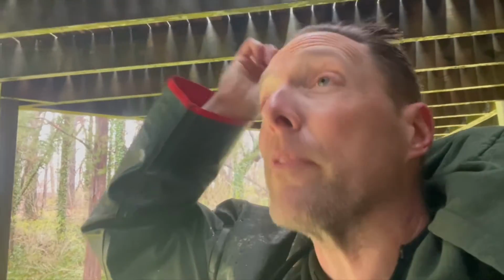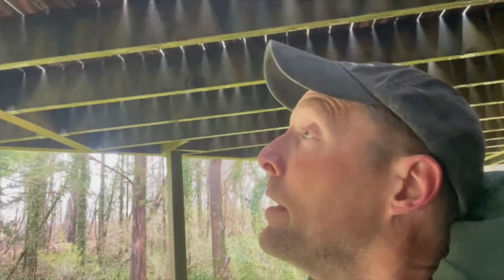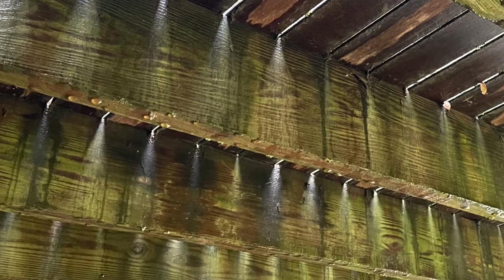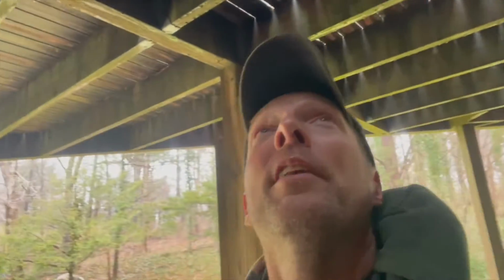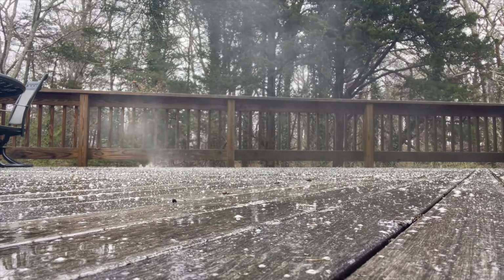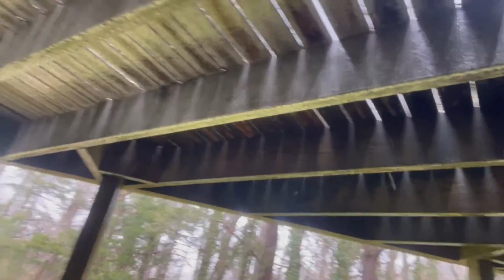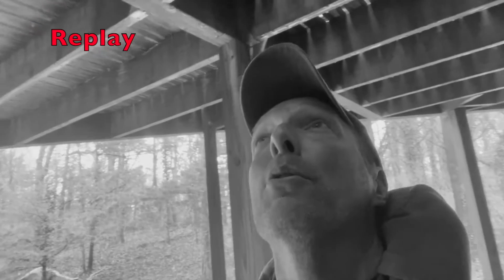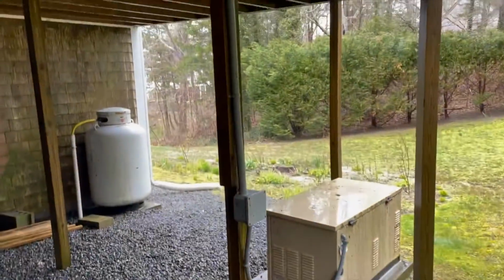HOW TO: Clean Underside of a Deck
In this video, I show the basic process I use to clean the underside of a deck.  In my region, these "raised decks" or "balcony decks" are common, and the under sides of them get downright nasty with mold and algae, not to mention spider webs etc.

As any professional exterior cleaner knows, much more can be said and done on the topic, but I hope this video illustrates the basic process and answers the most basic questions.

Or you can do the math and water this down to 3%:

Some equipment I use:
Safety Gloves
Pressure Washer Nozzle
Grundens Waterproof Bib Pants
Safety Glasses
Neoprene Boots
Gel Boot Inserts

I clean exterior surfaces for a living here on beautiful Cape Cod.  If you want to learn more about my services, please check out more here: